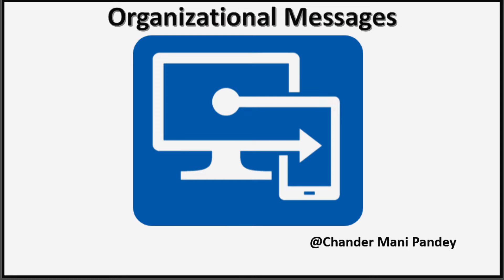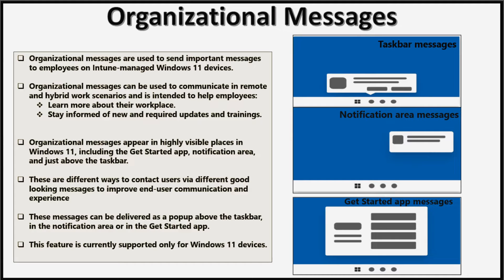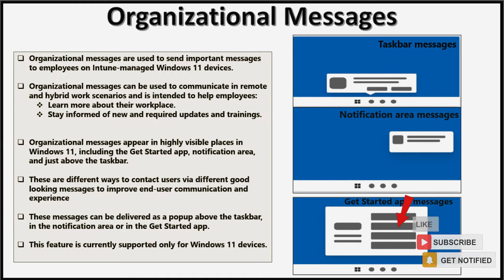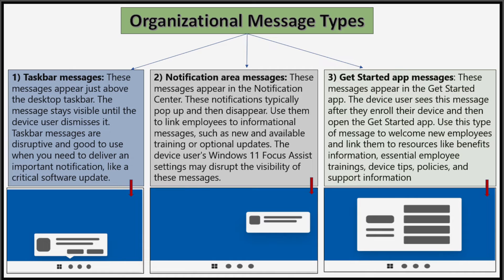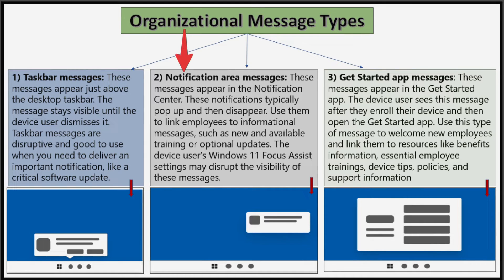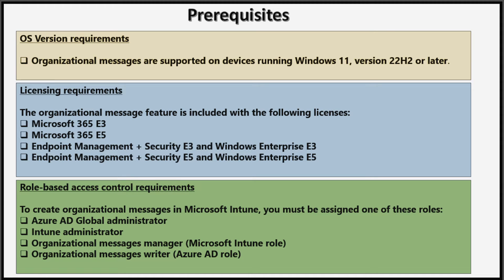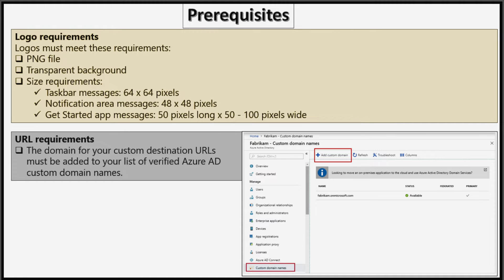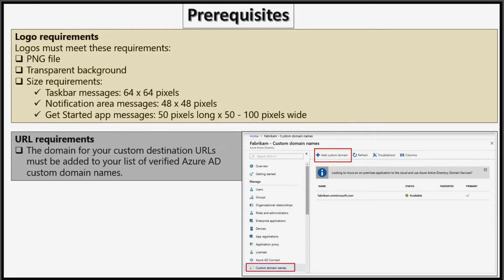Intune - Organizational Messages For Windows 11 | Taskbar , Notifications And Get Started Messages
📚 Setup Organizational Messages for Windows 11 |  Organizational Messages | Configure  Taskbar , Notifications and Get started Organizational Messages

👉 In this video I am talking about Organizational messages which is Intune new feature for windows 11,Including Key Points and limitations of Organizational Message , Organizational Message Types ,Organizational Message Prerequisites ,Organizational Messages Delivery Policy and Organizational Message Windows Spotlight policy.
In last i will be be performing Demo and showing end user Experience .